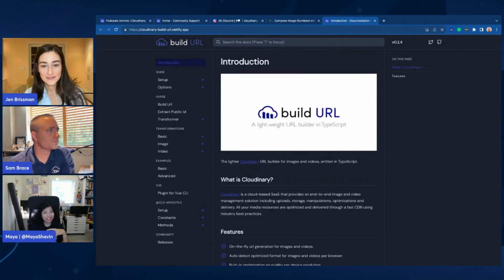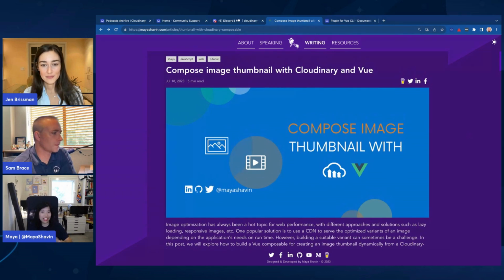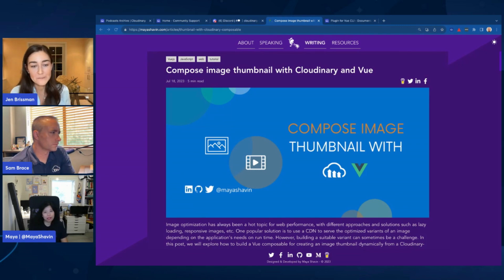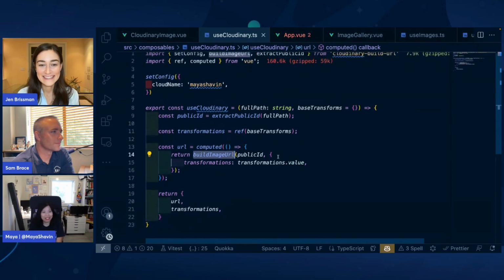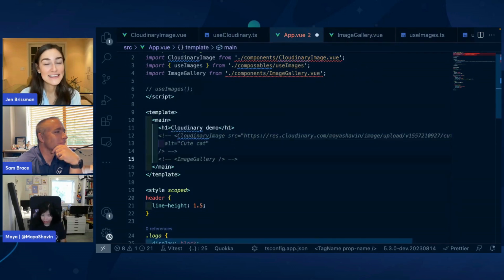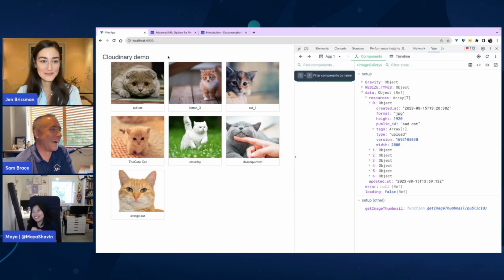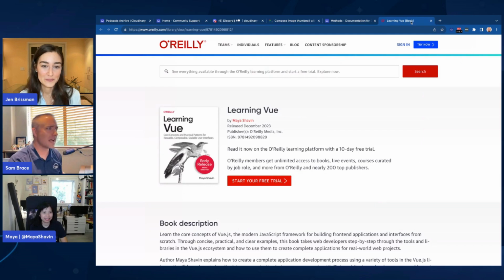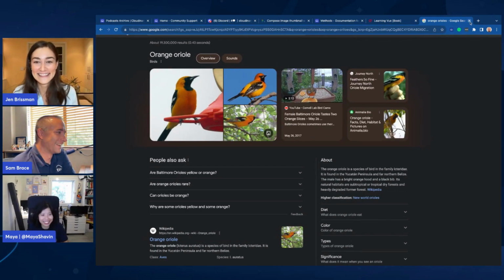Dynamic Image Thumbnails with Cloudinary and Vue.js - DevJams Episode #30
Join Cloudinary's Customer Education team for an exciting DevJams podcast episode.

In this episode, we're featuring Maya Shavin. She is a renowned web developer and is currently a Senior Software Engineer at Microsoft. Maya is an Ambassador for Nuxt.js and Cloudinary, as well as a Google Developer Expert on Web Performance.

Maya will delve into image optimization, a crucial aspect of web performance. There are various approaches available, such as lazy loading and responsive images. But, one powerful solution involves using content delivery networks. With them, you can serve optimized image variants based on runtime requirements.

Maya will show how to do this, using Cloudinary and Vue.js to create dynamic image thumbnails. This includes setting up Cloudinary with the "cloudinary-build-url" package. From there, she'll show how to build the Cloudinary composable and use it to create the thumbnails.

Don't miss this opportunity to enhance your web development skills! Join us for this knowledge-packed DevJams podcast episode with Maya Shavin.

Episode Sections:
00:00 Introduction to DevJams
00:33 Meet Maya: Vue.js Expert
06:27 Exploring Vue.js and Its Advantages
08:01 Understanding the Composition API
12:37 Creating Image Thumbnails with Cloudinary and Vue
27:12 Demo: Building a Dynamic Image Gallery
28:12 Rendering Resources with GitHub Profiler
28:49 Handling Errors and Rendering Lists
29:36 Generating Image Thumbnails
30:46 Exploring Metadata and Public IDs
32:20 Client-Side Asset Lists and Use Cases
33:58 Challenges and Roadblocks in Development
37:49 Documentation and Resources
39:16 Upcoming Vue Book and O'Reilly Insights
45:39 Final Thoughts and Takeaways